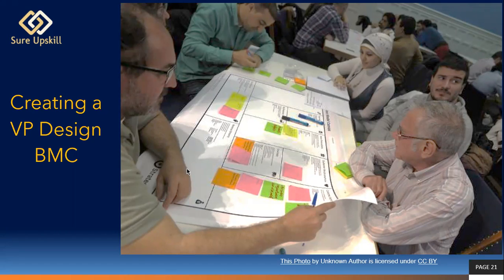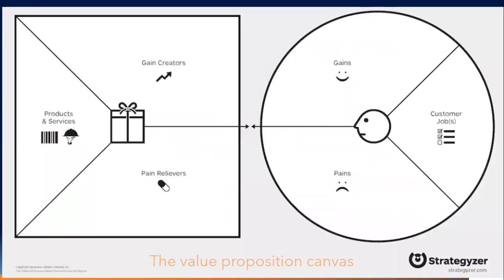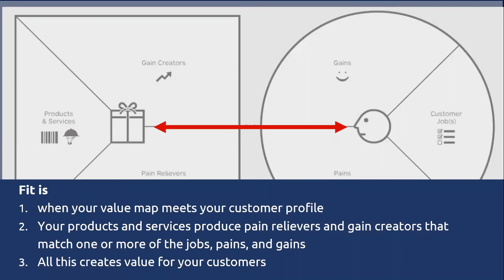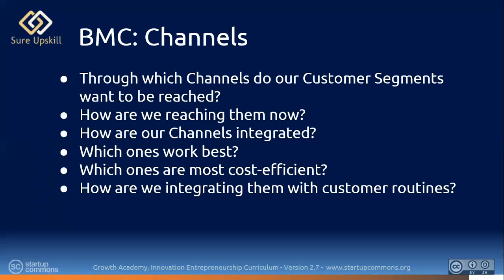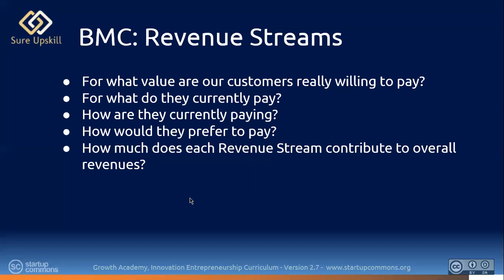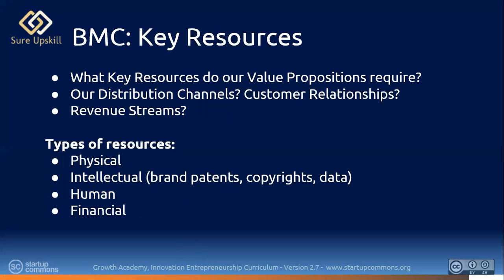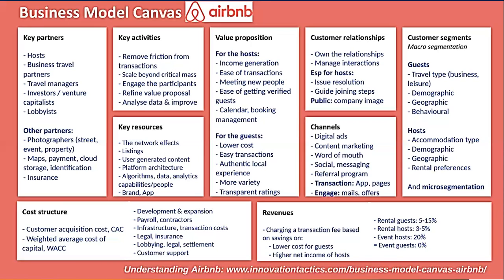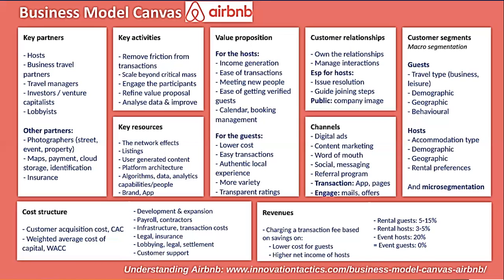06-Nov Creating a VP Design BMC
Basics of VP Design BMC
Create Business Profiles
Airbnb Case Study of Value Proposition Based BMC